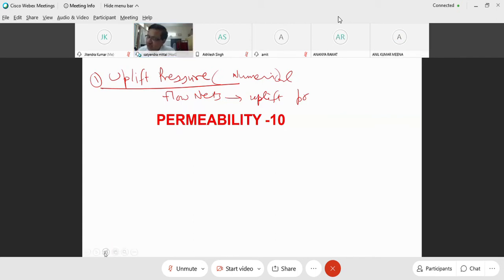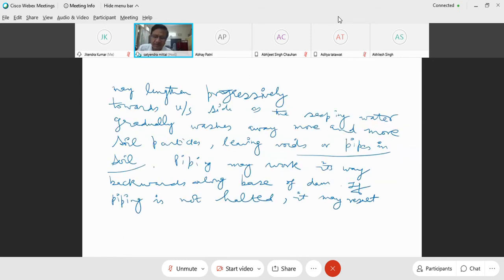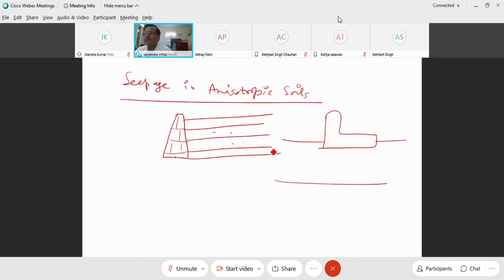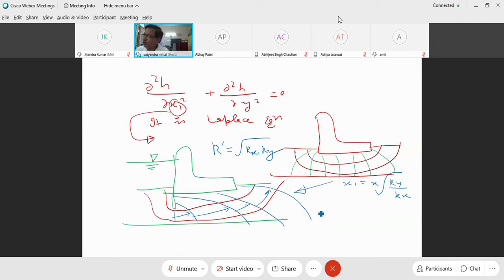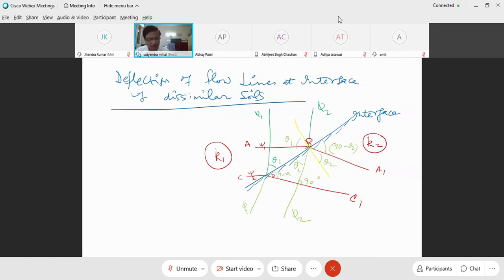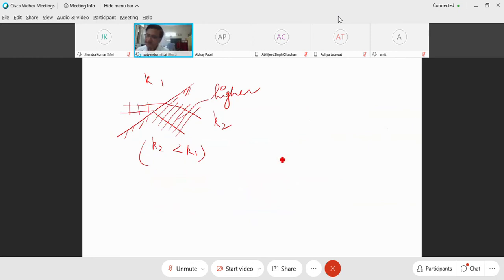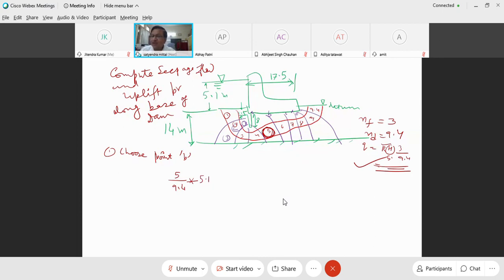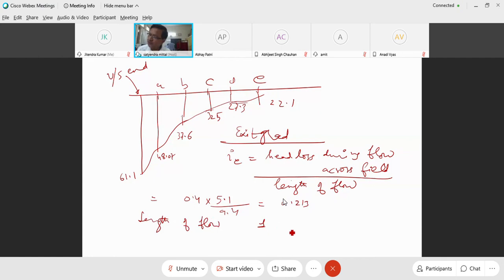8 Soil 15 10 2020